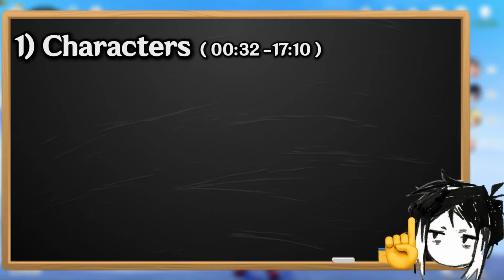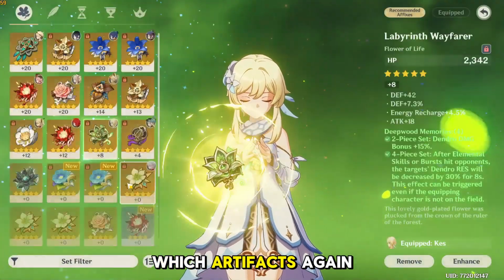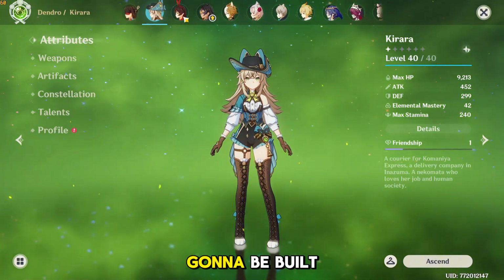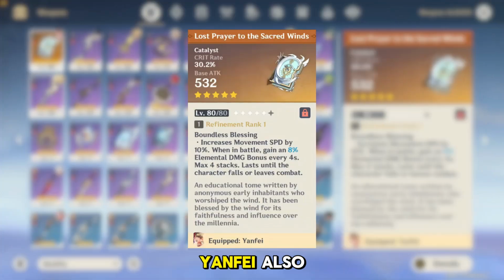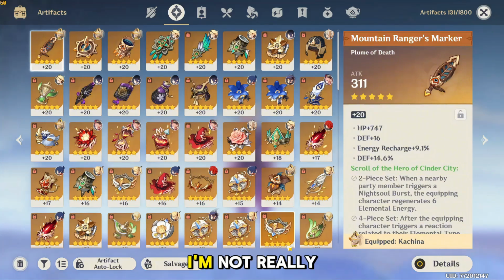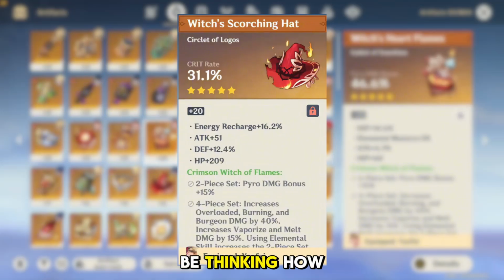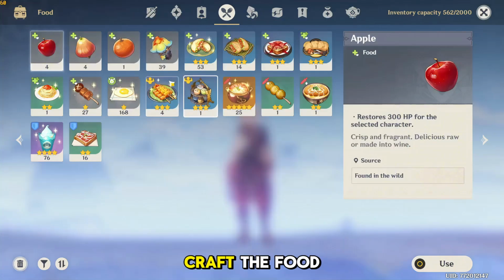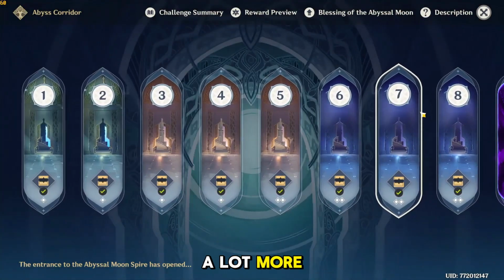What 1000 Hours In Genshin Impact Looks Like... | Full Account Review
⥥SHOW MORE ⥥

Visit me LIVE ➭(coming soon)

Side note:
Hey guys, im still learning my way through this content creation journey so any tips/help would be amazing.
shoutout to zyox as he inspired me to make this one...

Music from Free To Use Source:
gingersweet by massobeats
lavender by massobeats
 hillside by massobeats
honey jam by massobeats
breeze by massobeats
midnight by massobeats
 chamomile by massobeats
lush by massobeats
bloom by massobeats
 aromatic by massobeats
warmth by massobeats
drizzle by massobeats
 gift by massobeats
 glisten by massobeats
 rose water by massobeats
 floral by massobeats
lucid by massobeats
noon by massobeats
mango tea by massobeats
 serenity by massobeats
 peach prosecco by massobeats
 jasmine tea by massobeats
 taro swirl by massobeats
lotus by massobeats
swing by massobeats
gingersweet by massobeats
 lavender by massobeats
hillside by massobeats